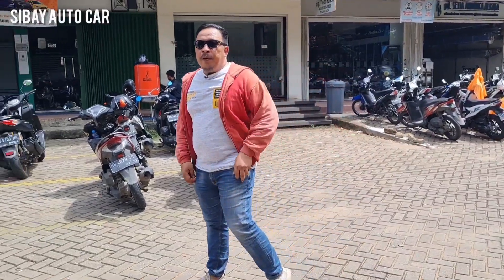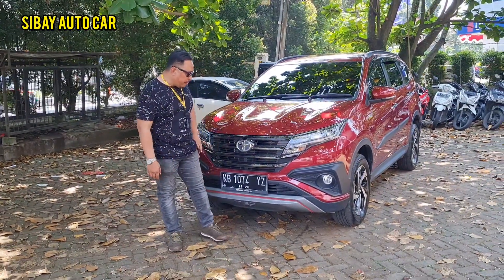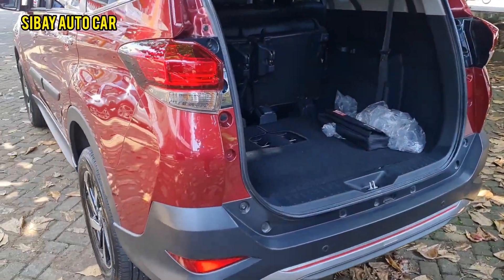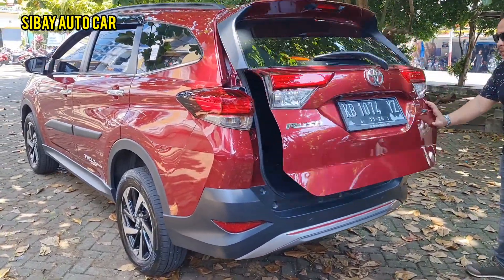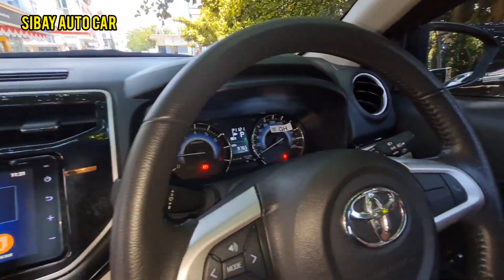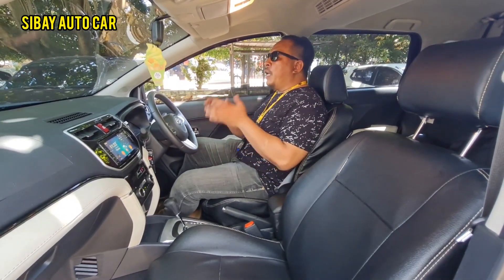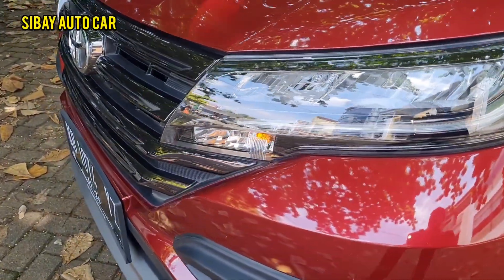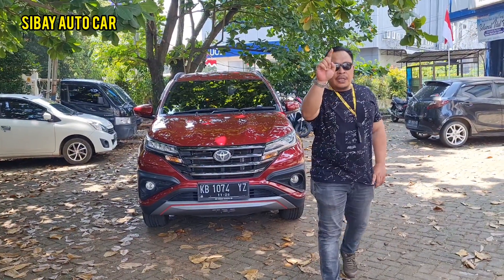MOBIL BEKAS RASA BARU KM 9 RIBUAN TOYOTA RUSH TRD IDOLA KELUARGA TIGA BARIS MUAT SATU KELUARGA CAKEP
MOBIL BEKAS RASA BARU BURUAN DI PINANG RUSH TRD 2020 METIK KM 9 RIBUAN TANDA JADI 1 JUTA !!!

Untuk kalian yang punya mobil ingin minta di jualkan silahkan Wa nomor saya kita bantu insya allah sampai Terjual

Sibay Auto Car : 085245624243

Terimakasih yg telah melihat Vidio saya sampai selesai , semoga bisa menemukan mobil second impian anda..!!!
Jangan Lupa Ya
Semoga Channel ini semakin berkembang & bermanfaat buat kita semua

insyaallah ketemu lagi dengan Vido saya Berikutnya. !!!

Ingat Jaga Kesehatan
Jaga jarak , pakai Masker 😷 & cuci tangan
Salam Pontianak ( Kalbar )